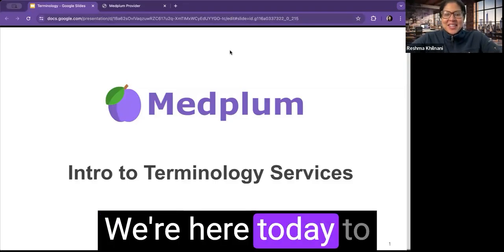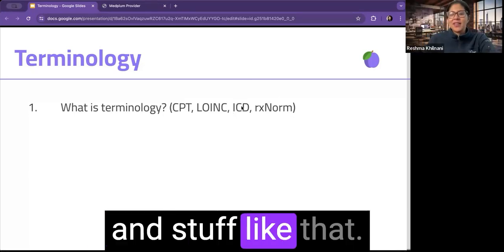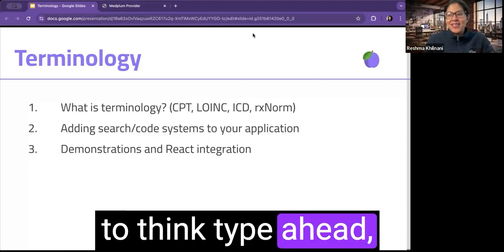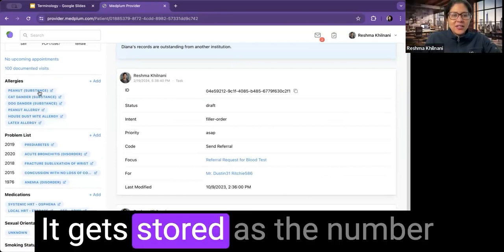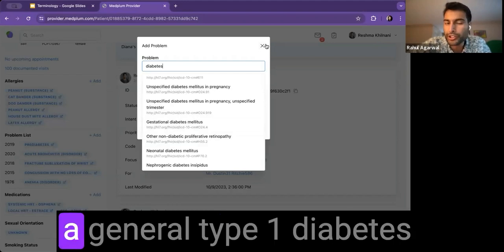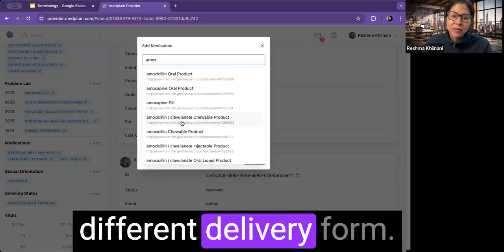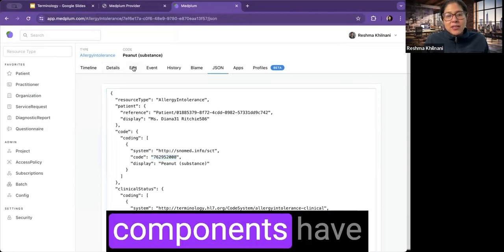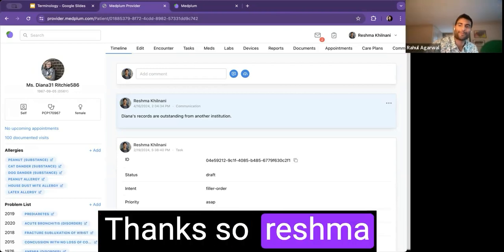Terminology Intro on Medplum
FHIR Terminology and code systems can be hard to wrap your head around.  In this 9 min video, Rahul and Reshma walk through some visual examples of how one might use Terminology to build an EHR or health application.